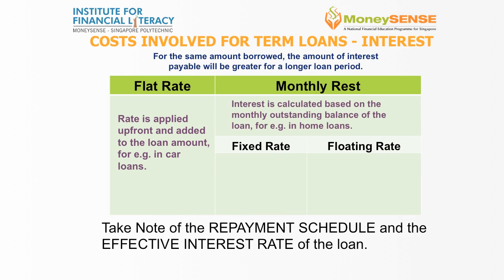Term Loans Explained